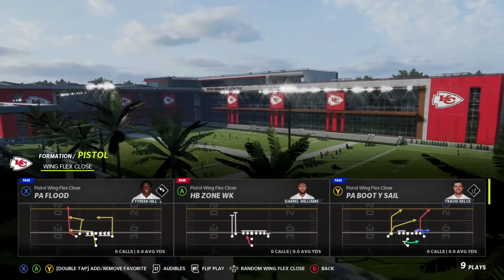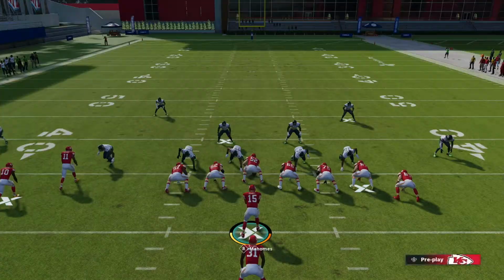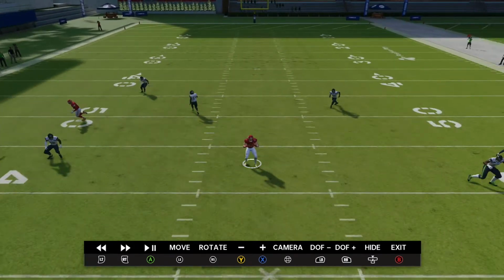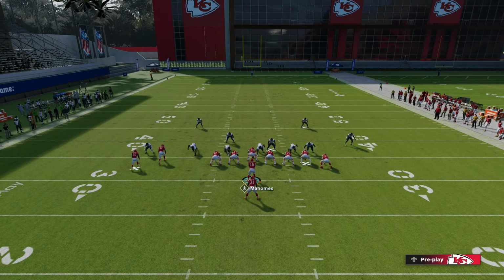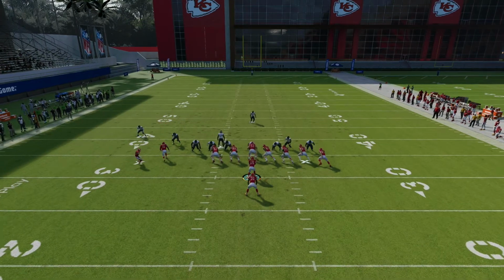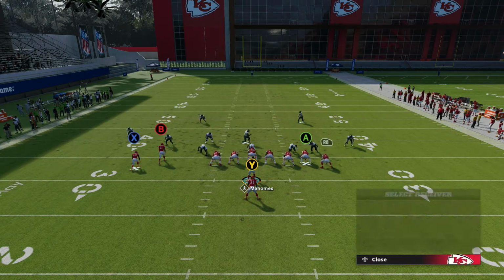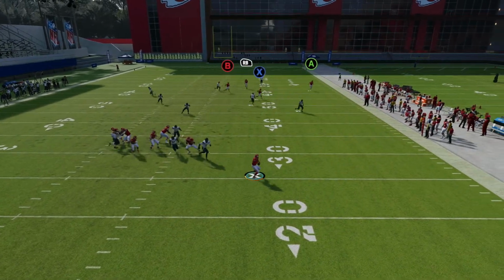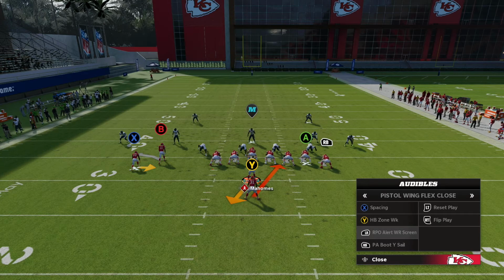*SHORT + DEEP PASSES* Pistol Wing Flex Close Mini Scheme | Madden 22 Tips & Tricks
This was a Madden 22 mini scheme video with both short and deep passes.